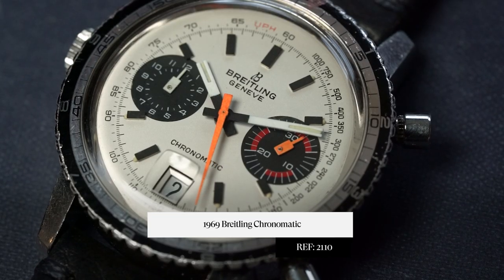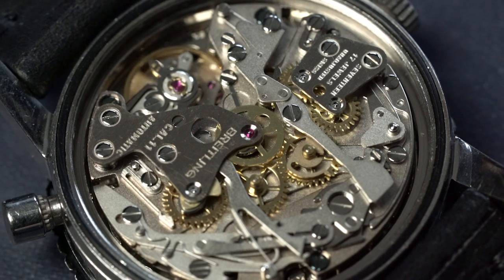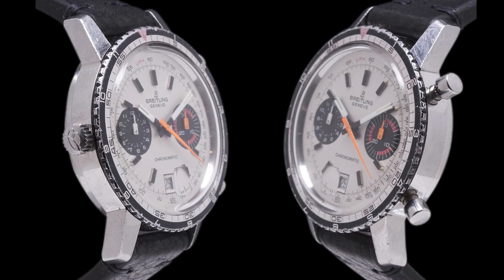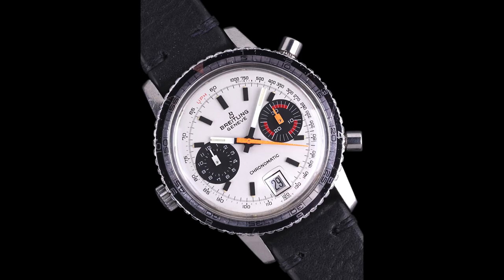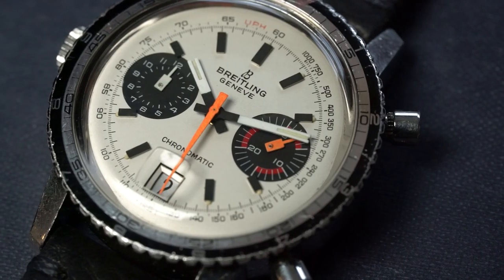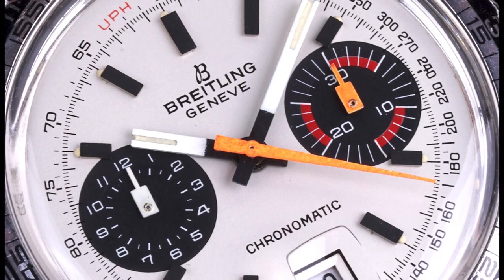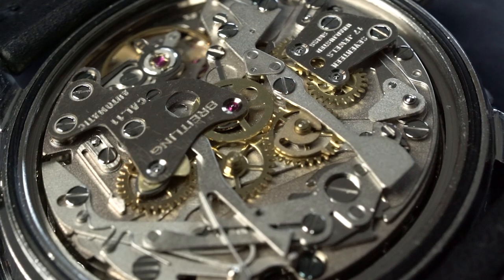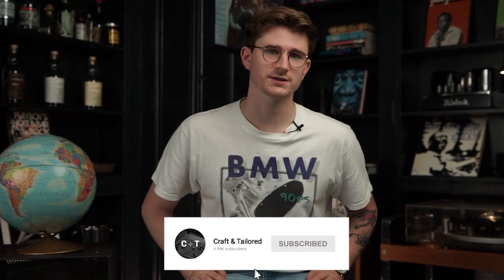Breitling Chronomatic Ref. 2110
The Breitling Chronomatic with a calibre 11 movement is argued to be the first, if not one of the first automatic chronograph movements ever produced. In the 1960s many major watch brands were competing to create the first automatic chronograph movement. Rivalries and tensions were high between Breitling, Seiko, Zenith, and Heuer. The Breitling race to the automatic chronograph is said to have been secretly named Project 99. Once the Chronomatic movement was created, Breitling housed many of their chronographs with this groundbreaking movement, including this superb Ref. 2110.